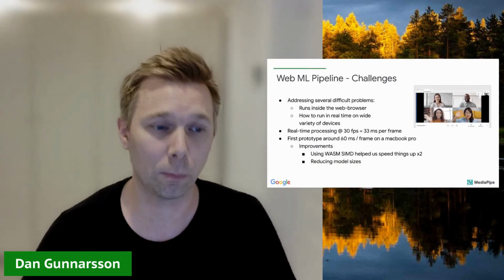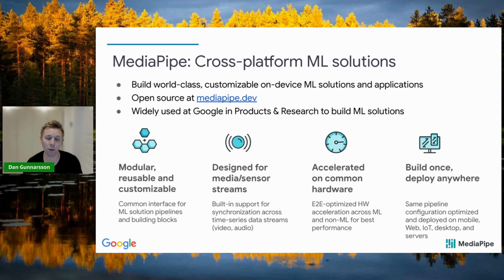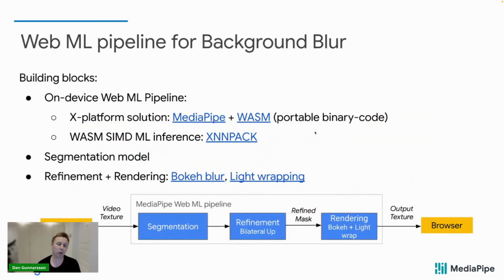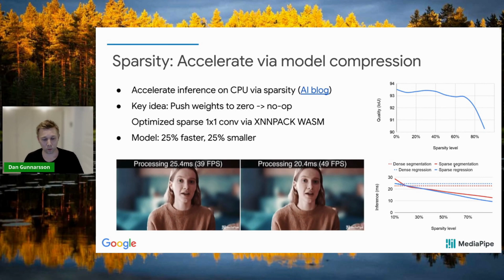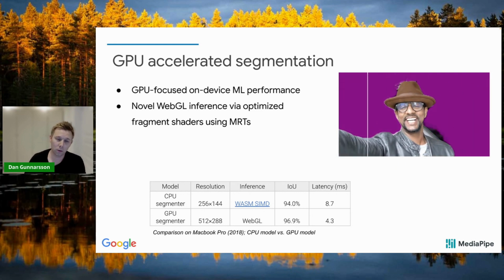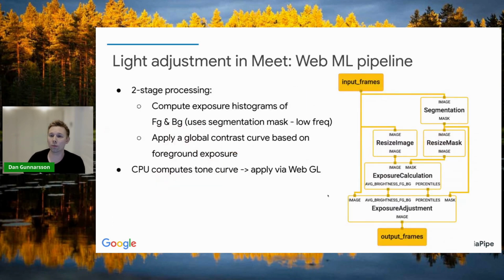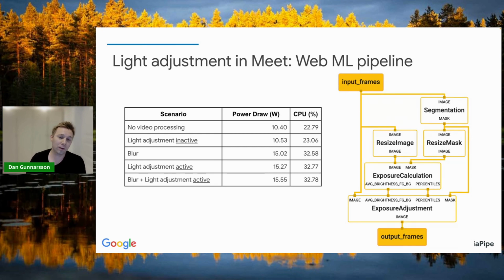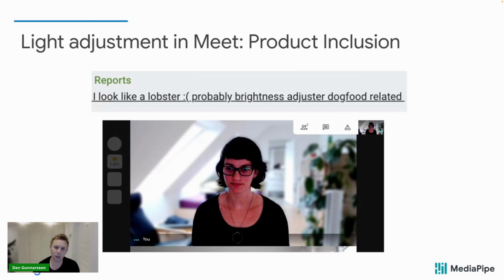AI in Google Meet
Google, well known for its AI focus, will discuss their approach and learnings from adding AI features to Google Meet.

Speaker: Dan Gunnarsson, Google